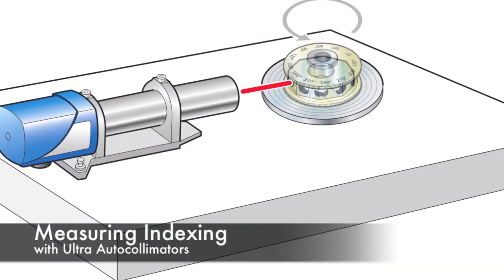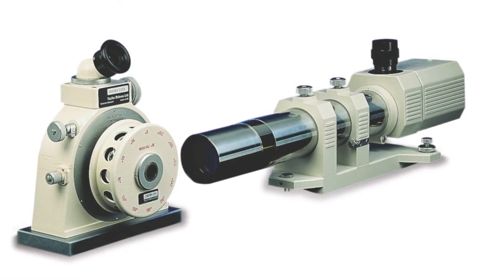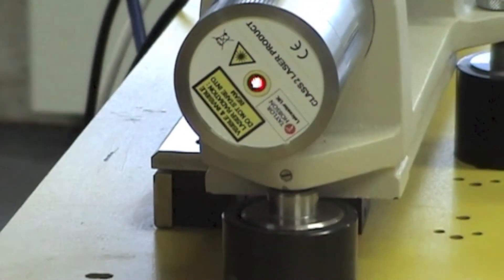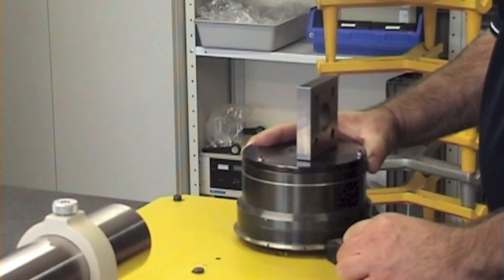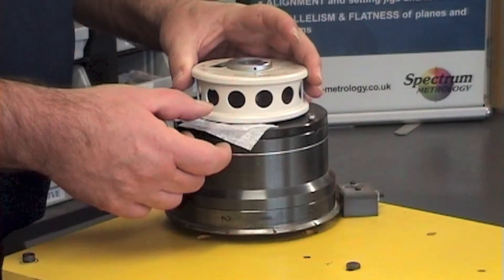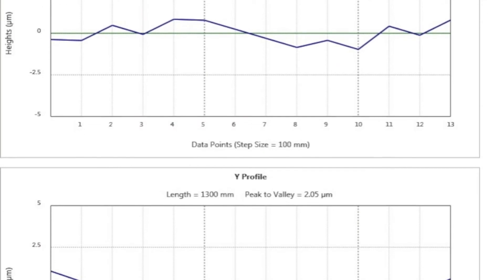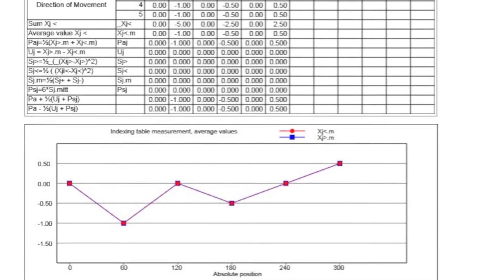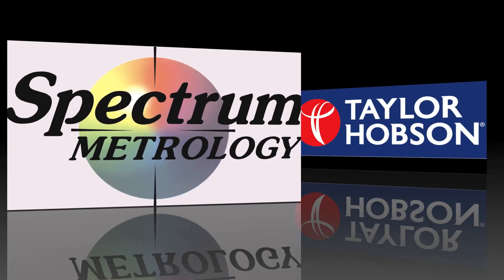Measuring Indexing Heads with Ultra Autocollimator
How to measure indexing head and tables with an autocollimator and polygon.